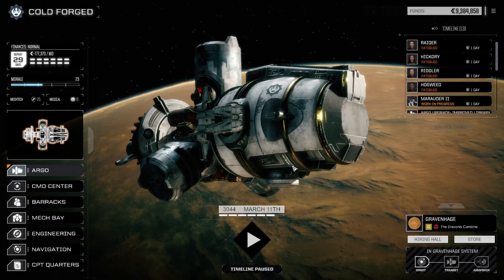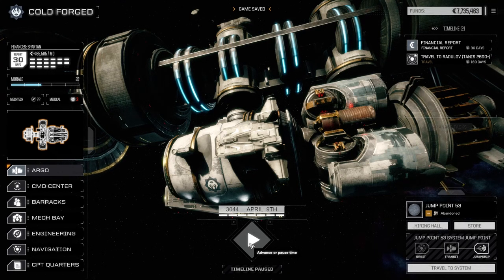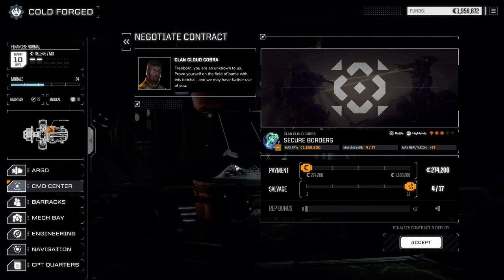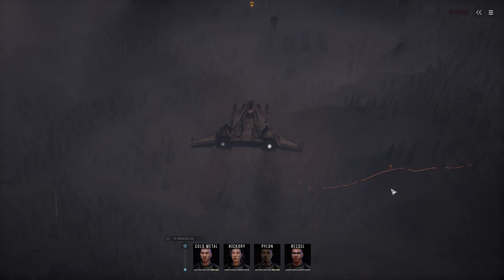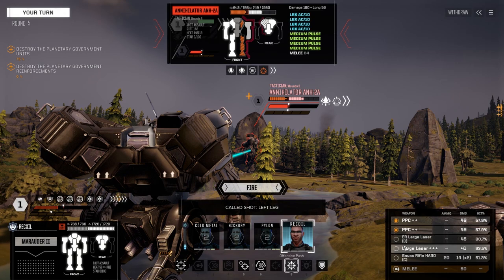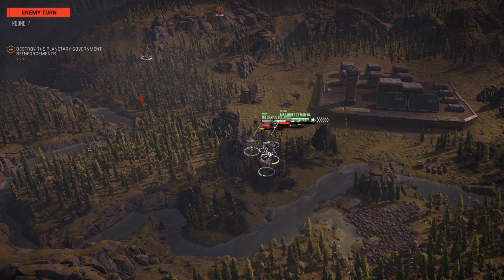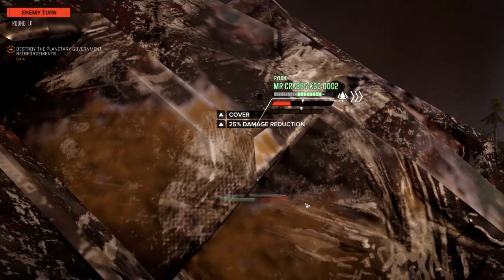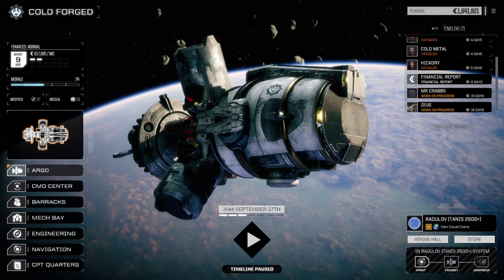Roguetech - COLD FORGED - Ep96